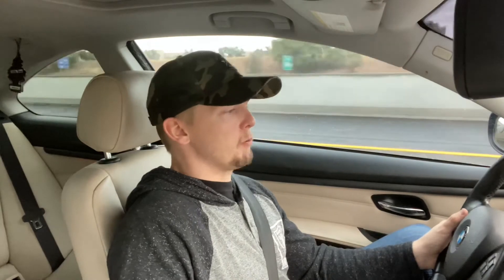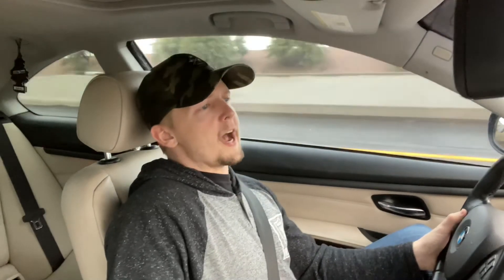Is the 2011 328i reliable? | Manifest Motorsports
In this video I give you the cost of ownership of my daily driven 2011 328i 6 speed manual to give you an idea of what to expect.

NOTIFY